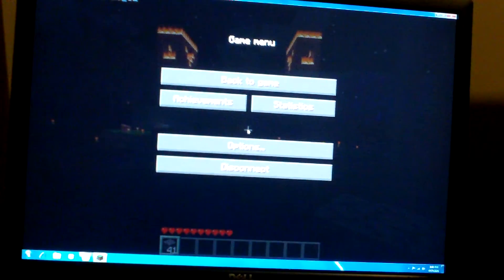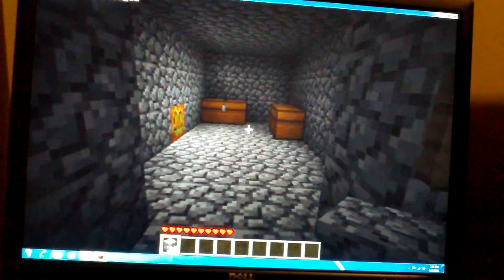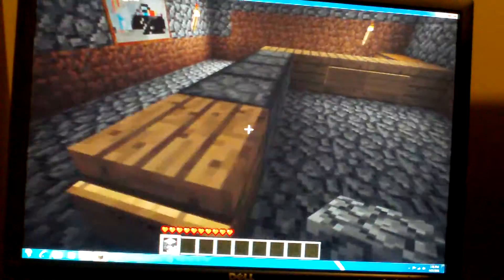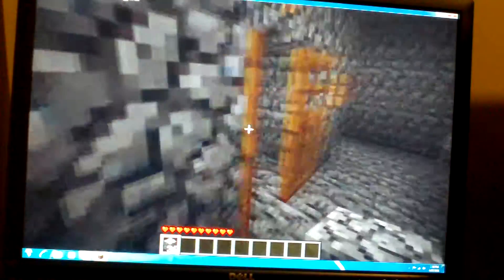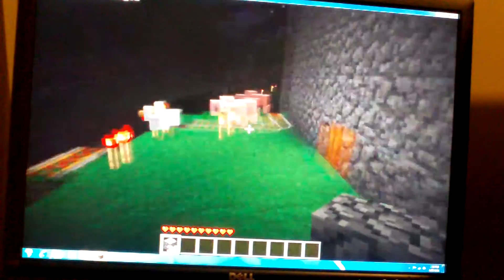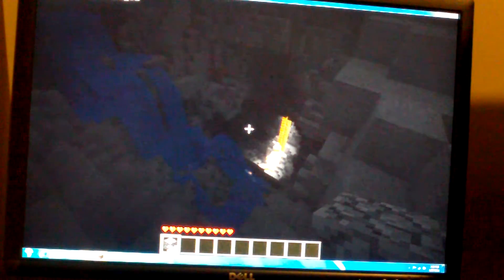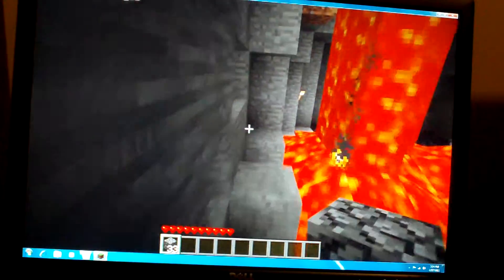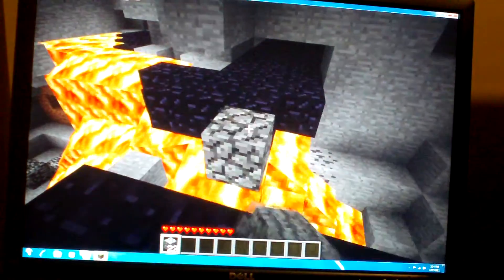Minecraft - Episode 1 Bonus - After a few weeks playing the game.....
A starter video on a new series for minecraft. Hope you enjoy, especilly later episodes!